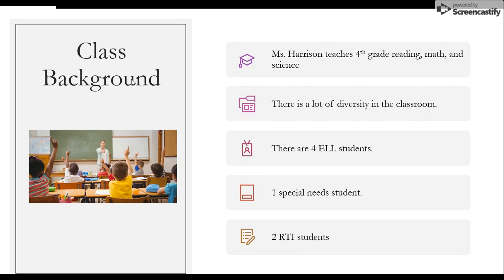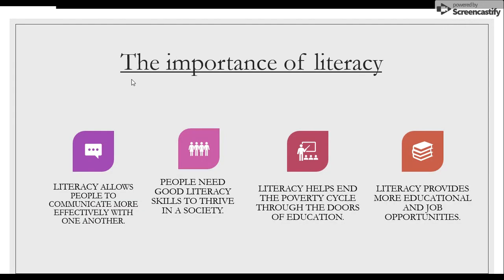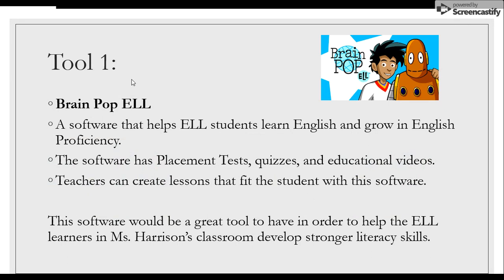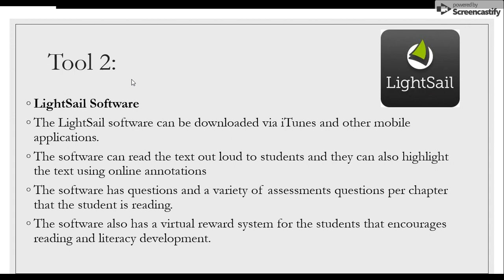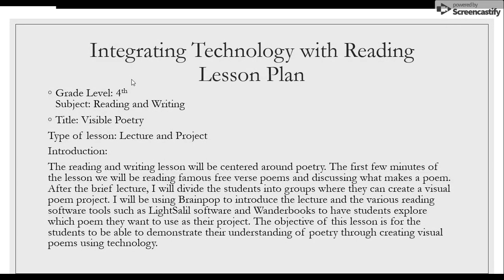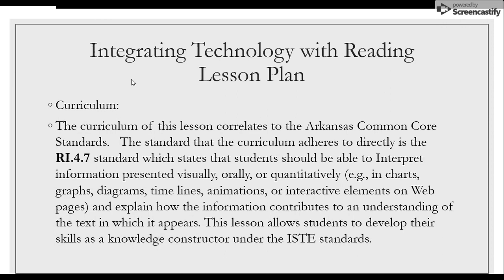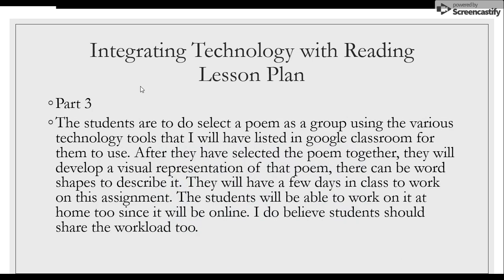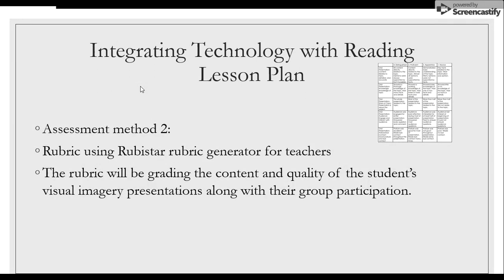Untitled: Nov 10, 2019 11:54 PM